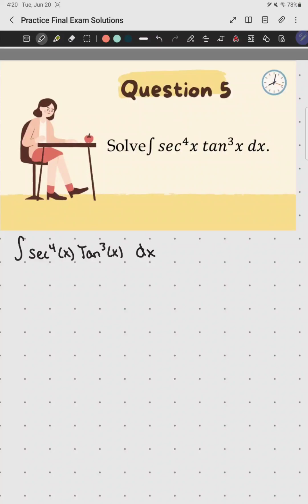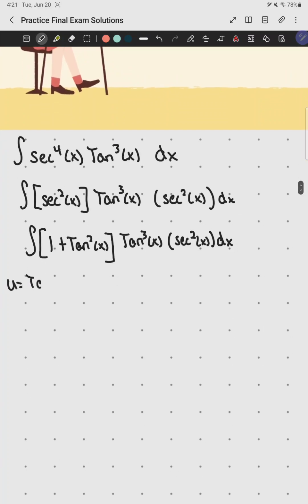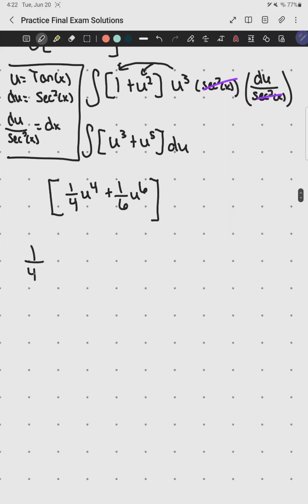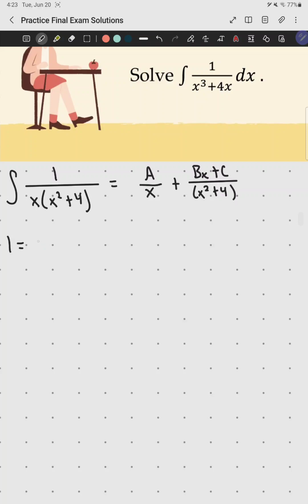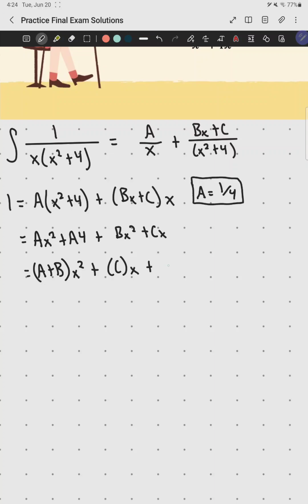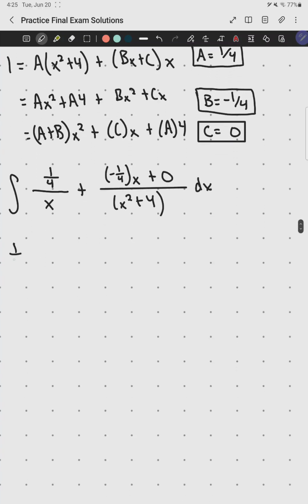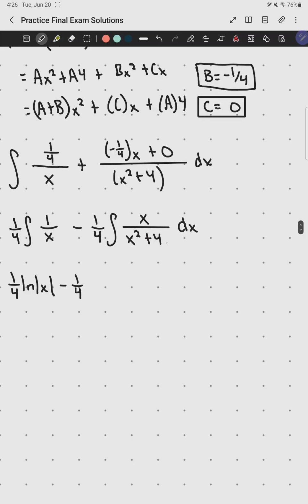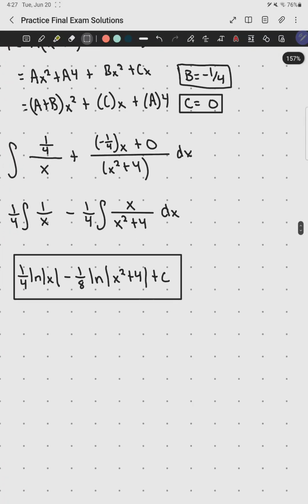Calculus 2 - Final Exam Practice Solutions (Part 3.)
Timestamps:
00:00 Introduction
00:10 Question 5.)
02:40 Question 6.)